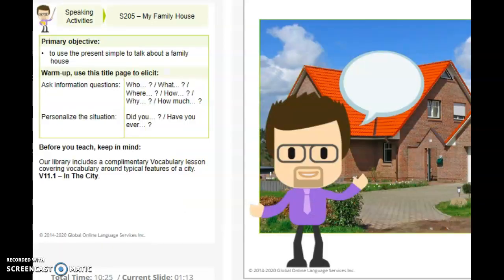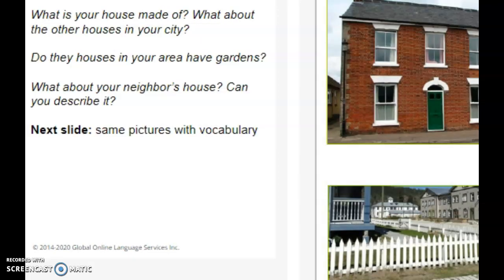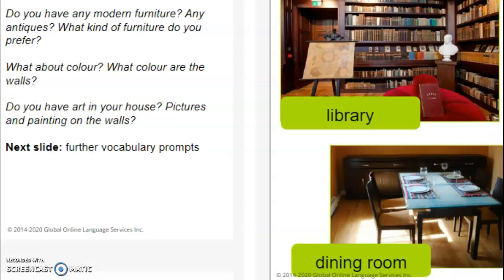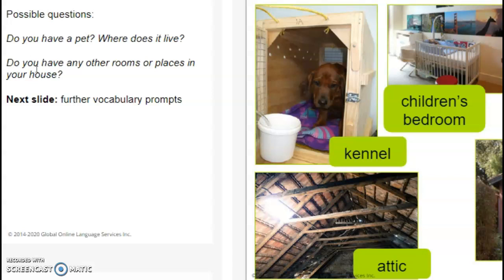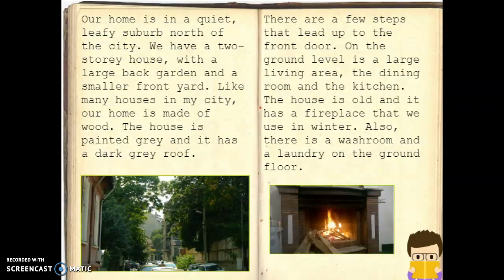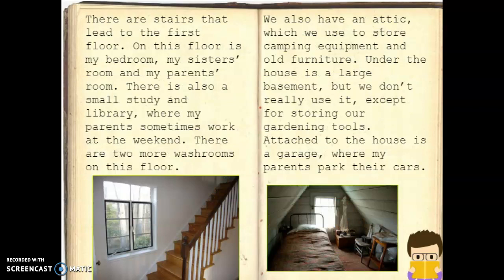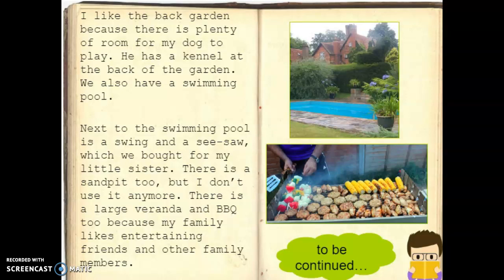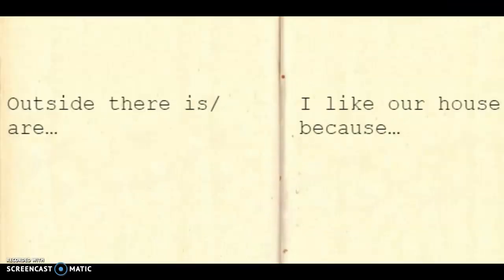Your House ESL Part 3 Parts of the house, rooms in the house, listening and grammar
This lesson continues on rooms in the house now with grammar and listening activities.